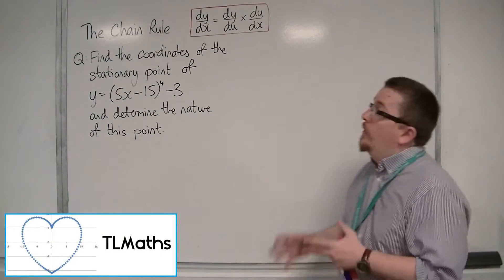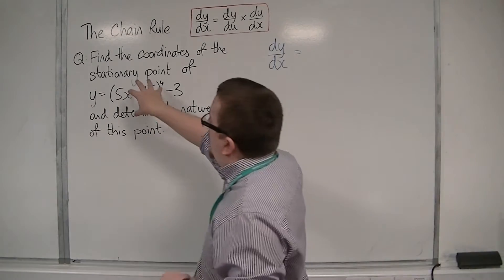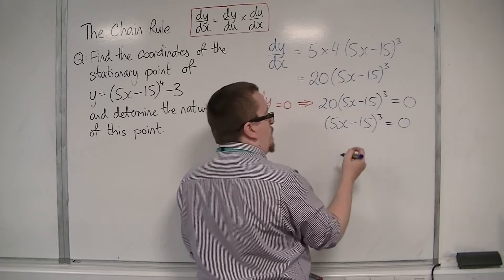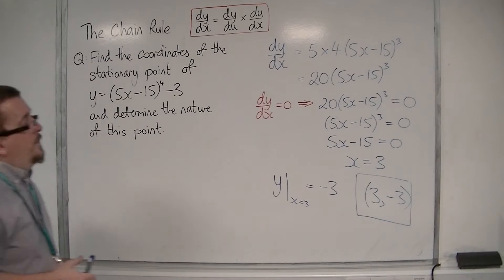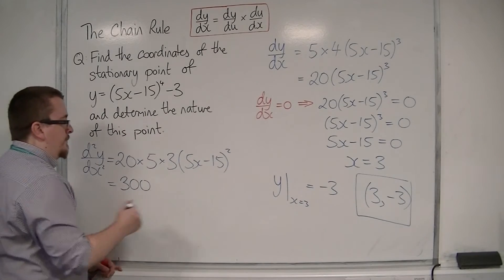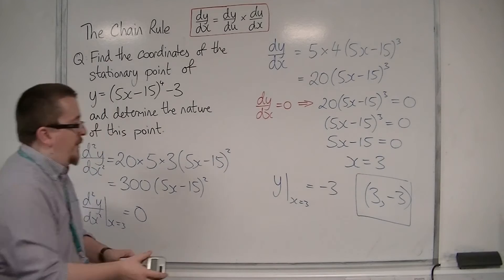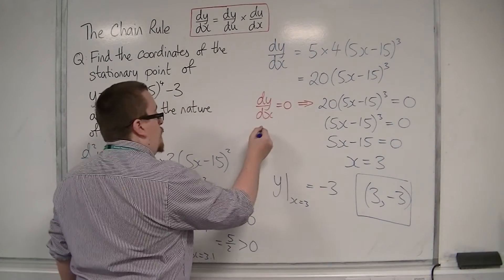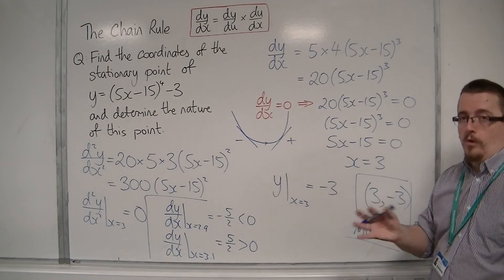OCR MEI Core 3 4.05 Using the Chain Rule to find a Stationary Point